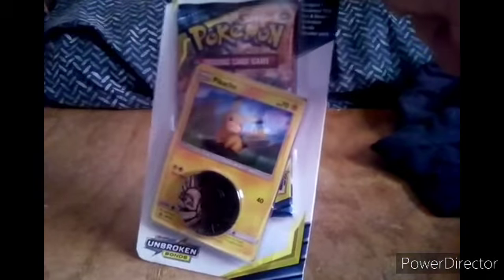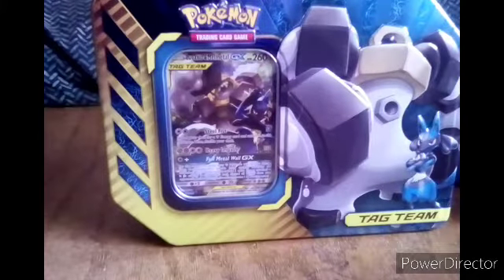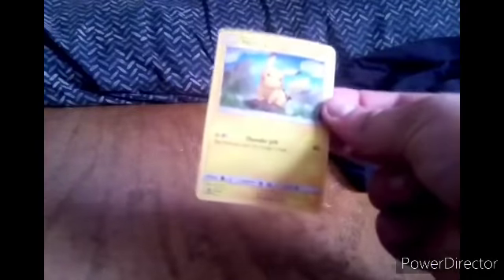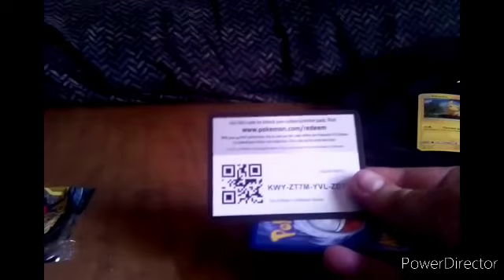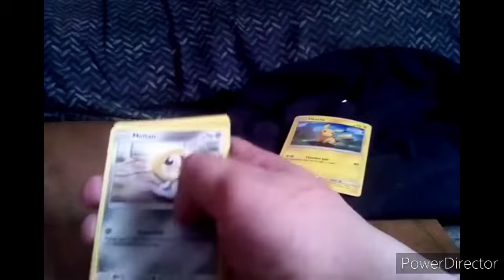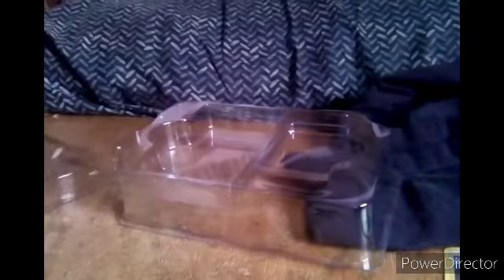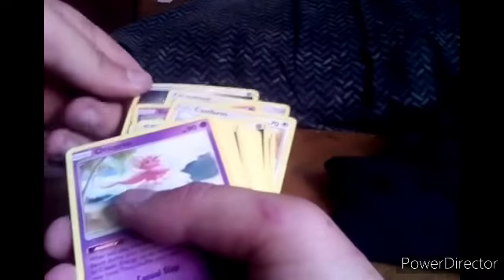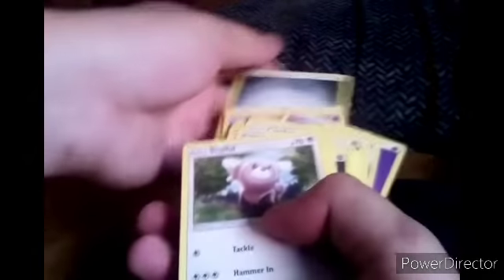Pokemon Card Opening